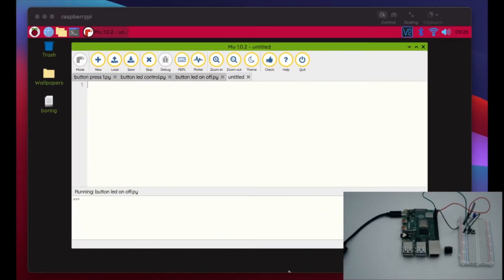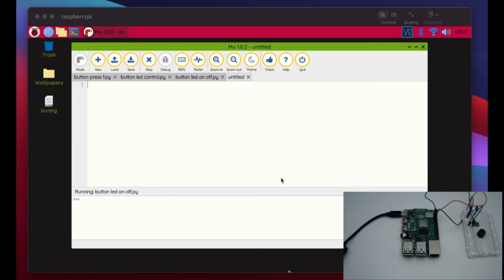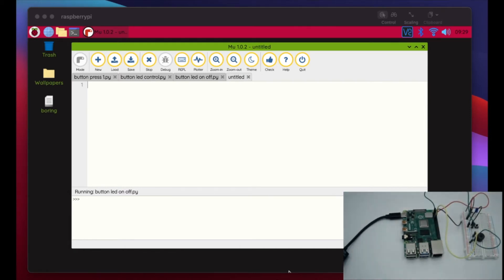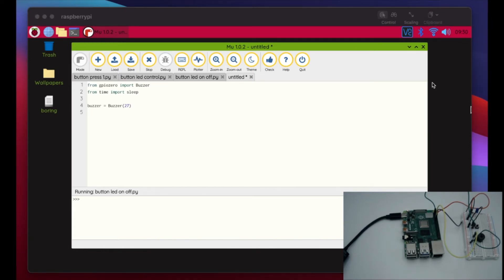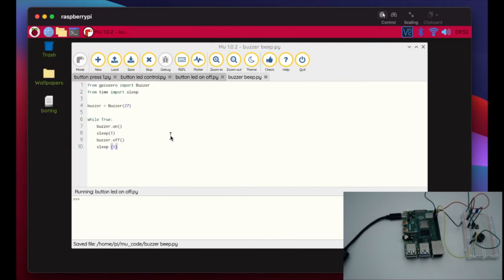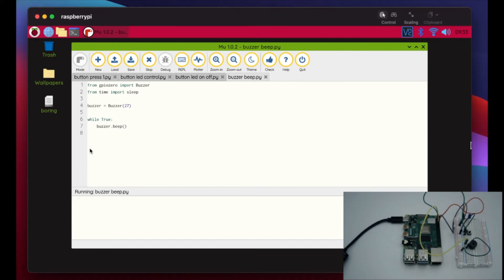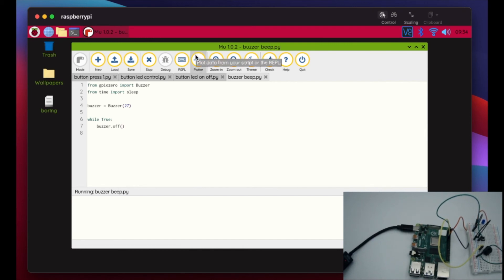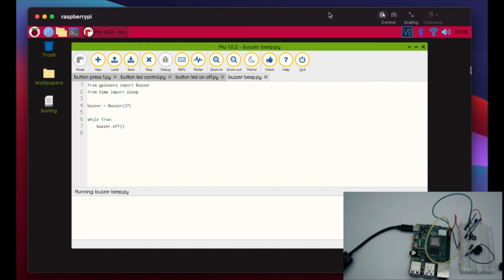Raspberry Pi Course - Day 12 Using a Buzzer With Python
This video explains how to program a buzzer using Python

This week follows this Raspberry Pi Project - Physical Computing with Python